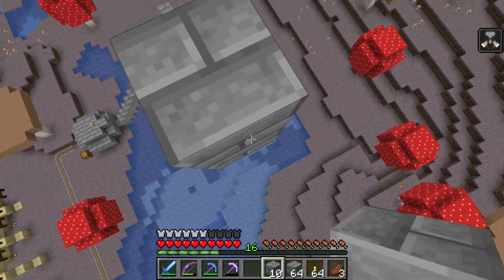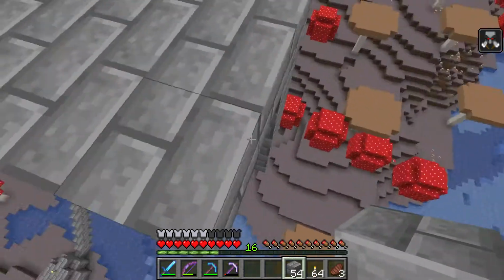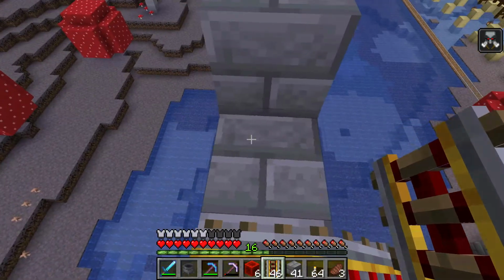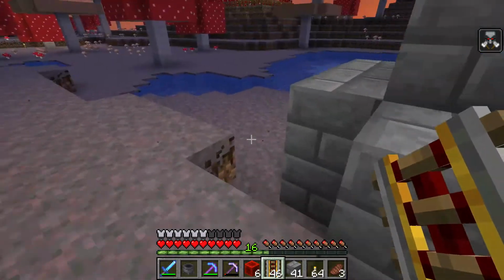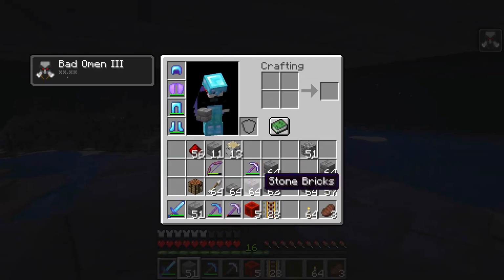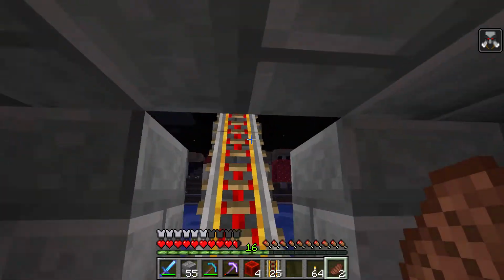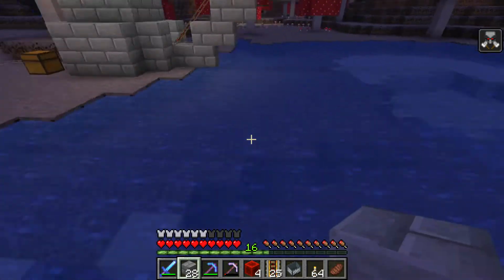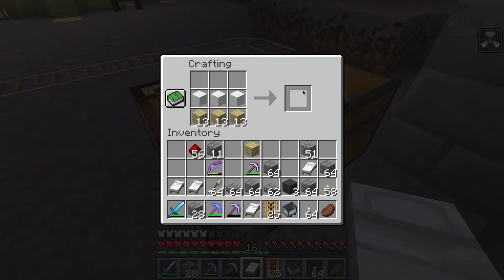Banana Viking Server - S2 - Ep.11 - Bob the Zombie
Welcome to the experiment that is the Banana Viking Server! A world of Minecraft! A series of CUBES! Now with 80% more mushrooms!

End card music: “Mori’s Principle” by DRKRN